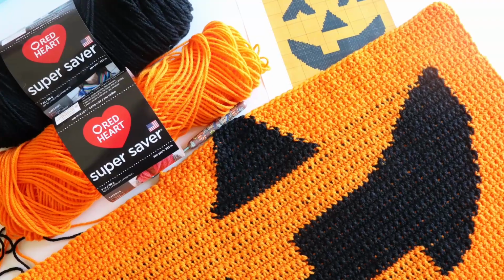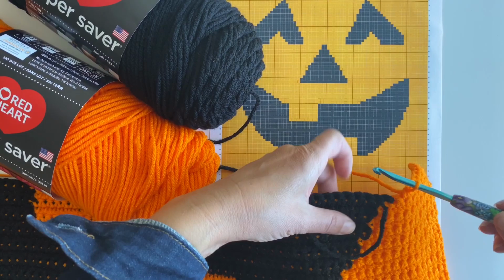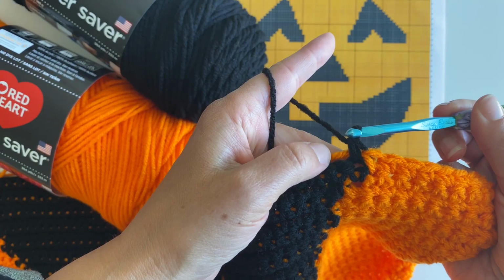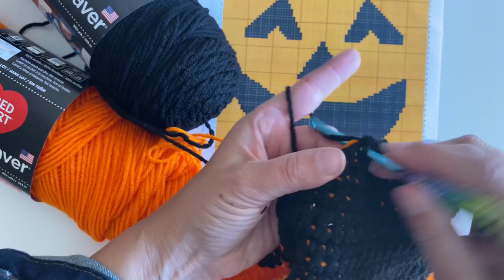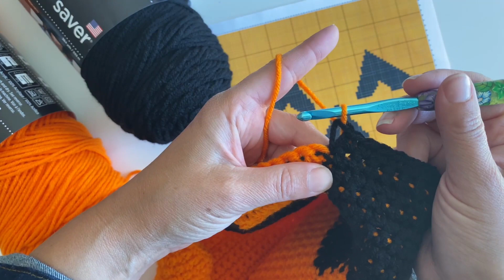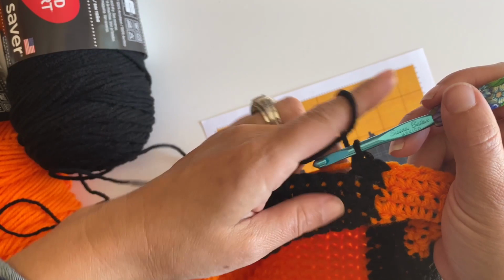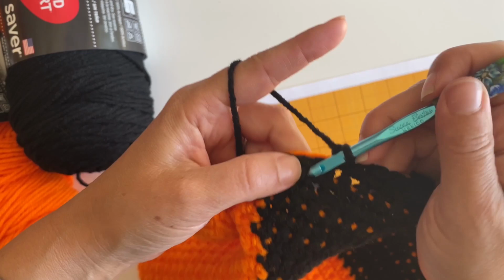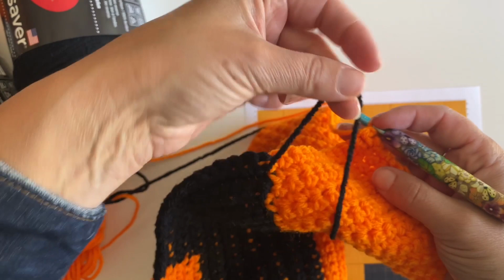Crochet Jack-O-Lantern Pumpkin Blanket with Repeat Crafter Me!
Happy Hallowmonth! Decorate your space with the Jack-O-Lantern Crochet Blanket, a pattern designed by Sarah of Repeat Crafter Me. This easy graphgan blanket is made with Red Heart Super Saver yarn and simple stitches!

-- Contrast A Pumpkin (0254) 2 balls
-- Contrast B Black (0312) 1 ball
Size U.S. H/8 (5 mm) crochet hook or size needed to obtain gauge.
Yarn needle.

Watch along to this simple video tutorial to learn how to change colors and carry your yarn! This pattern follows a clear graph and each square equals one single crochet stitch. Super easy to follow!

Pattern is designed by Sarah Zimmerman of Repeat Crafter Me.